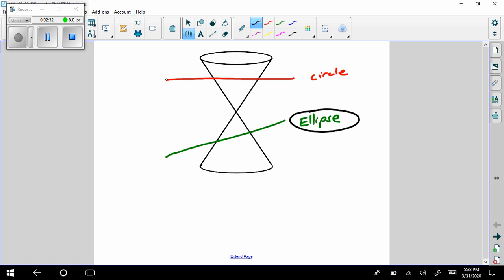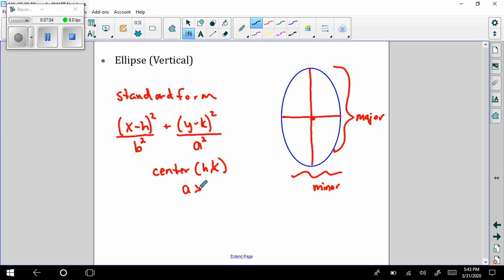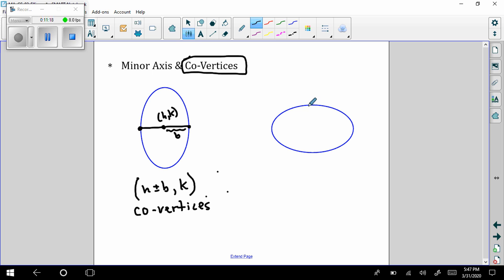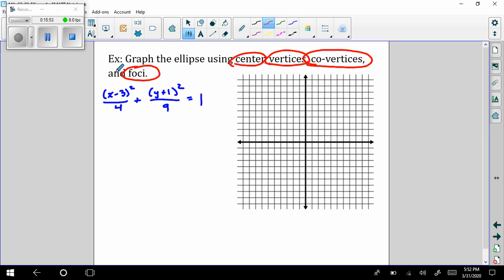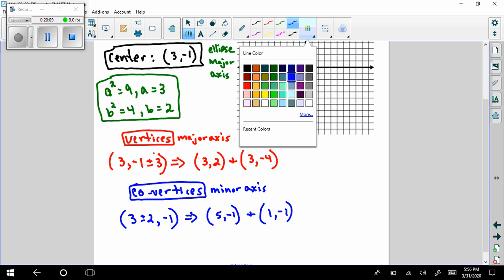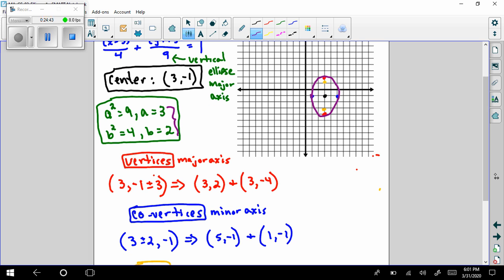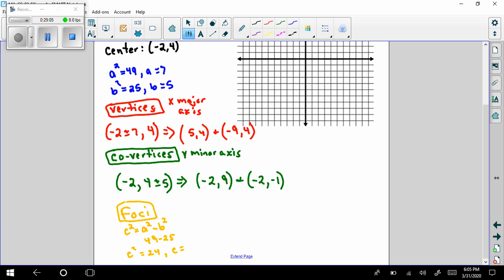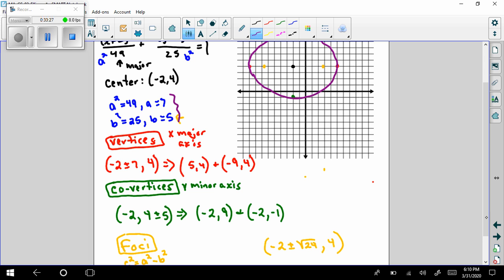Ellipse Video notes Part 1